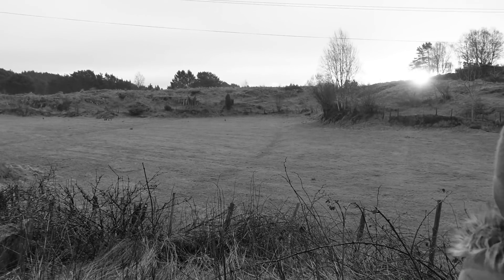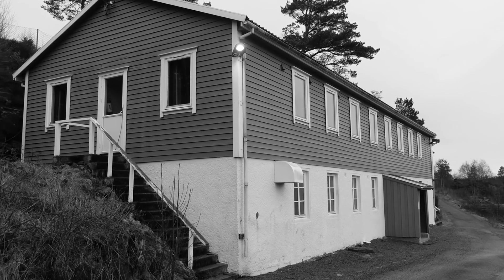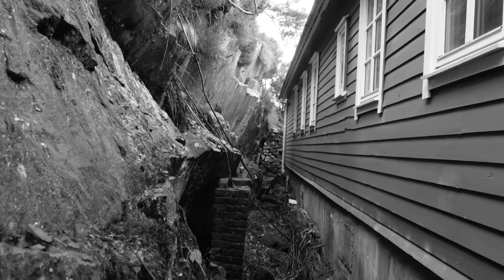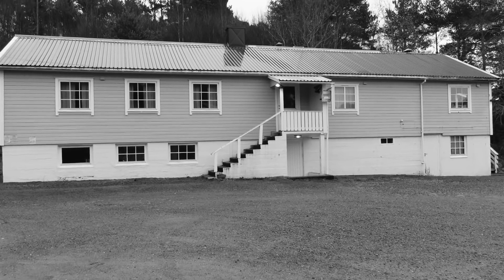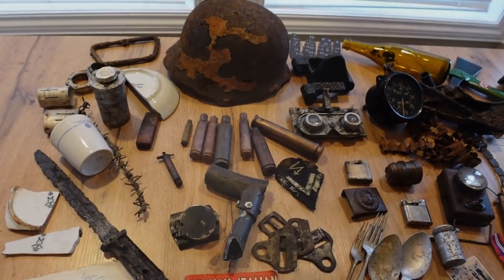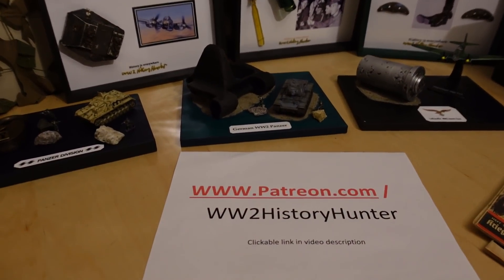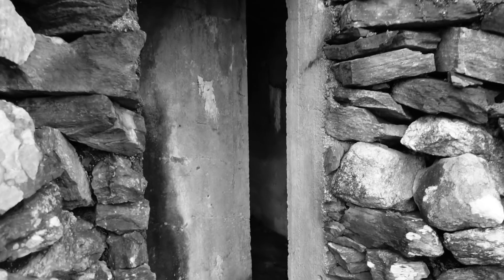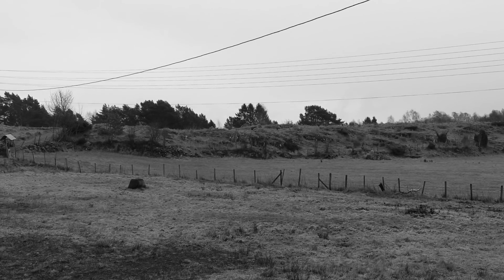Lost German WW2 barracks. Some say they are haunted.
Lost German WW2 barracks.
Locals say they see shadows , voices and lights in one of them..

My WW2 exploring gear :
My metaldetecting gear :

Olight Seeker 2 Pro ( strong, durable , impressive beam )
Olight H2R ( Headlamp , versatile and extremely good for cave exploring